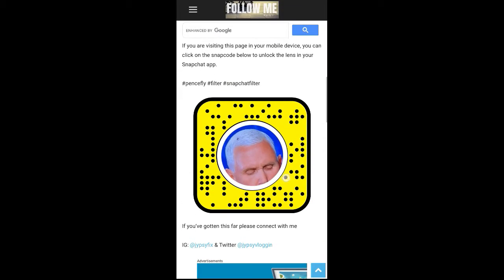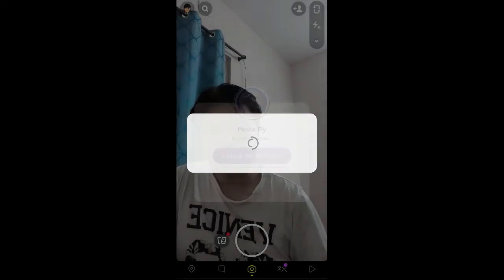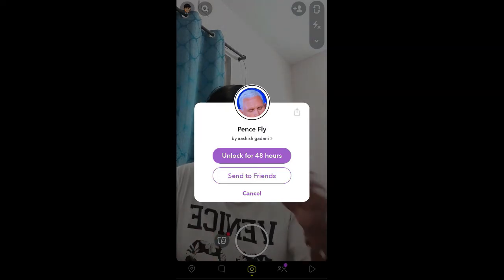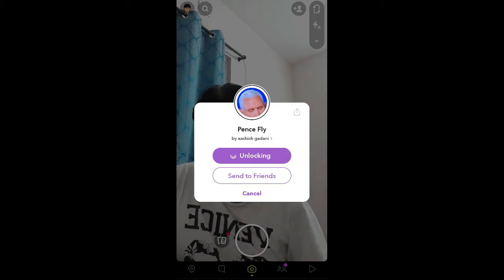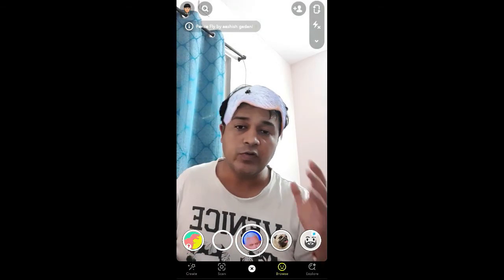How to get pence fly filter on snapchat